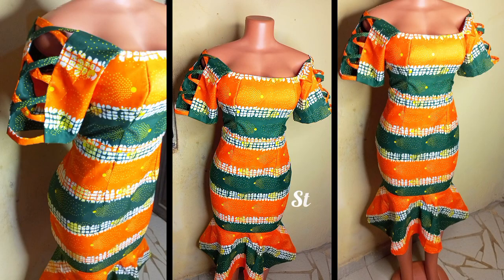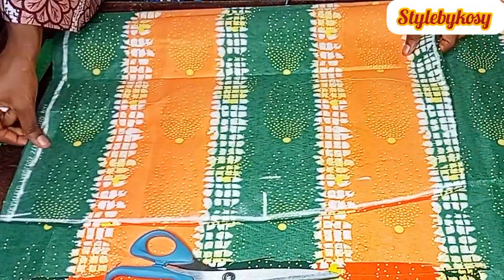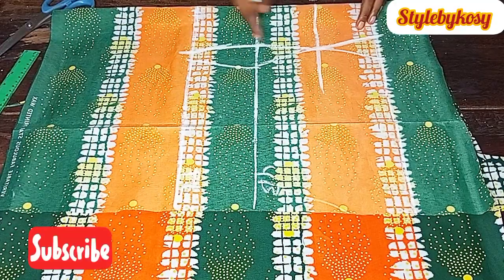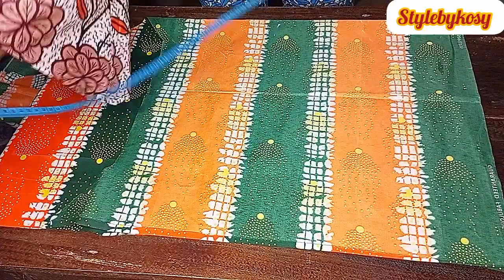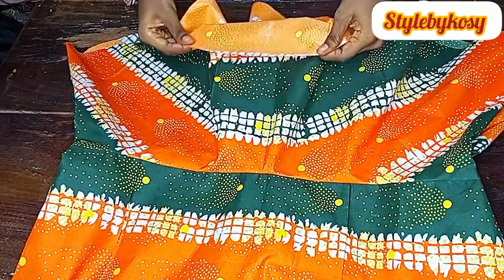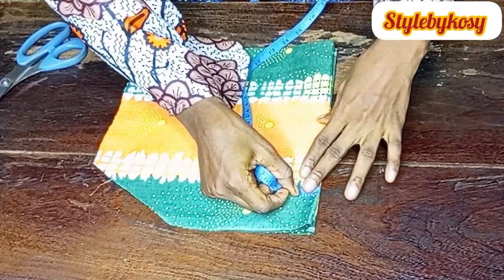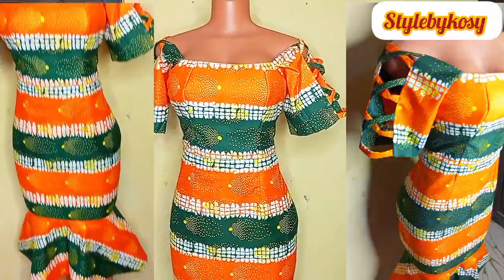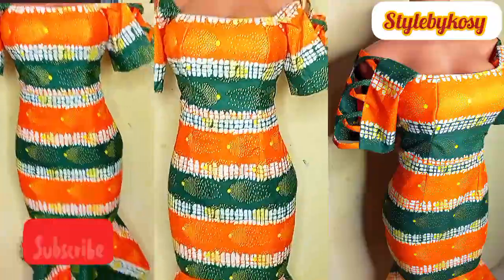How to draft,cut & sew a simple off shoulder bustier/flare attached & stylish sleeve.. free✋drafting